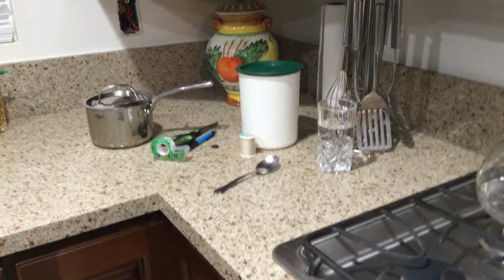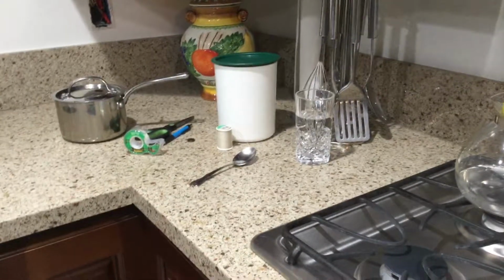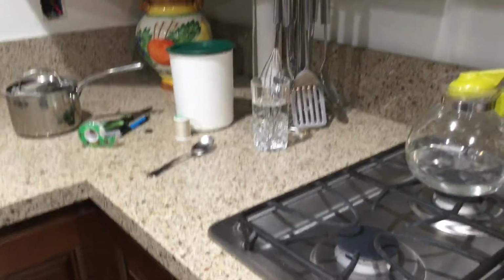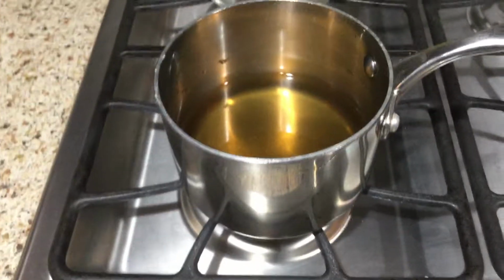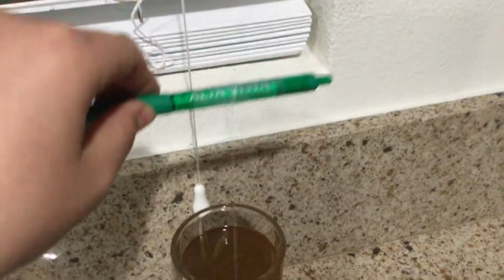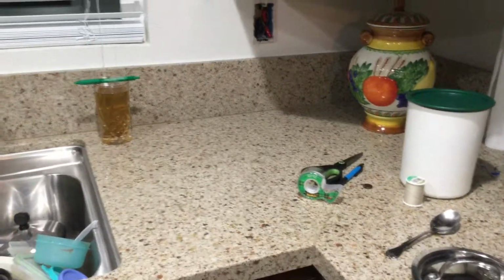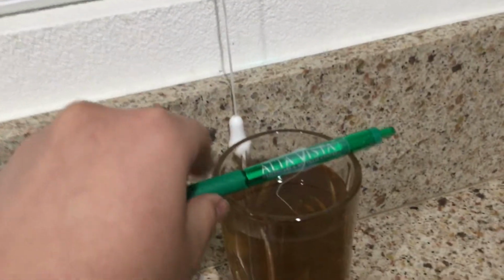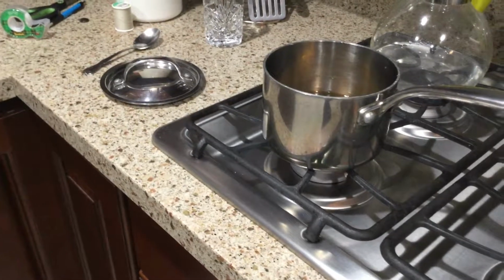Changes in matter crystal rock candy experiment project